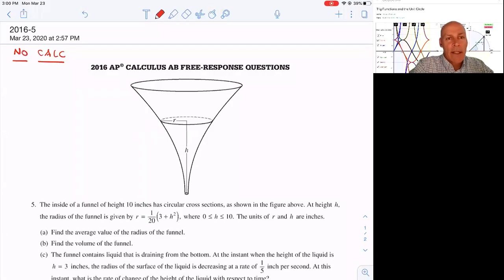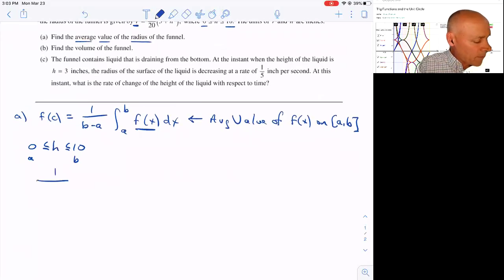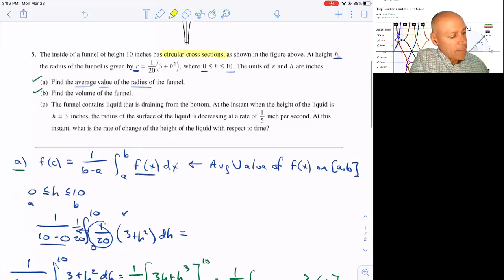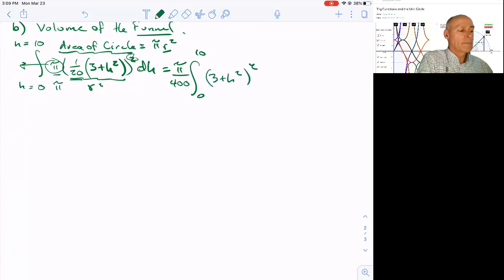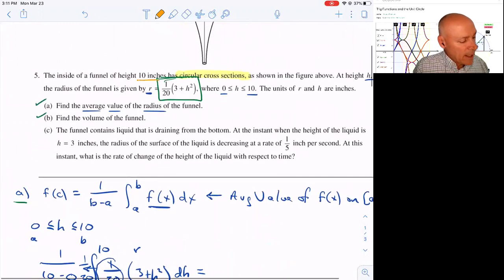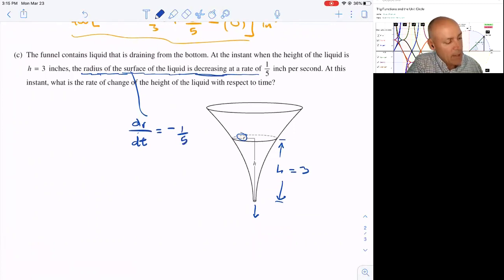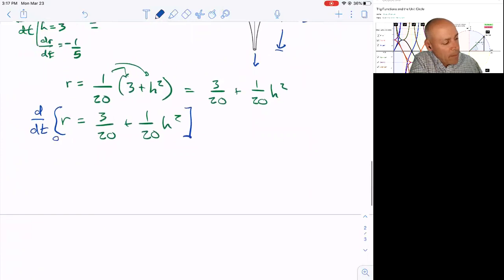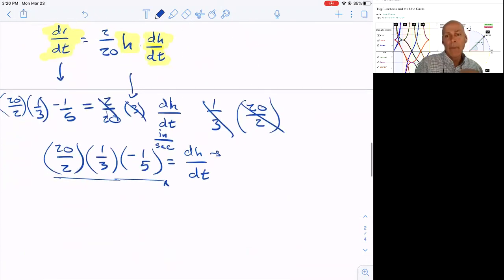Related Rates - 2016 #5